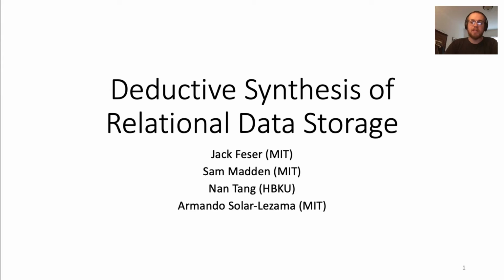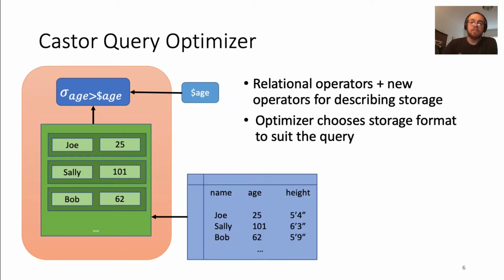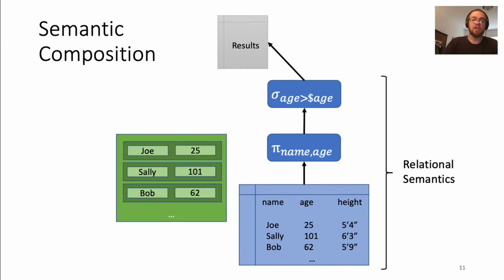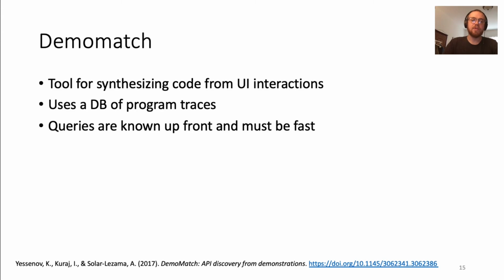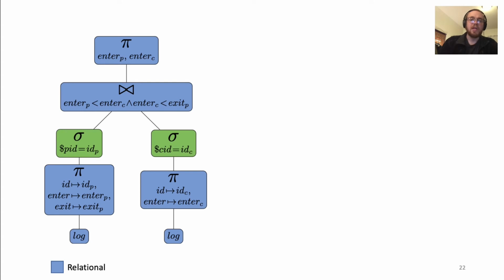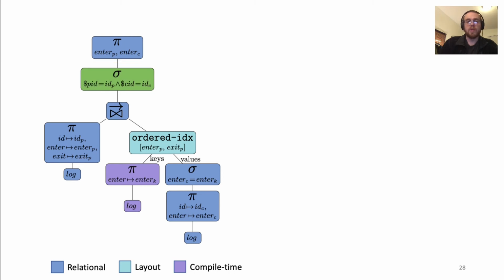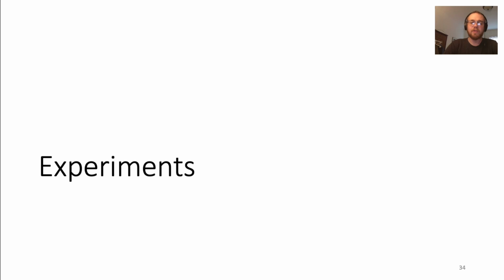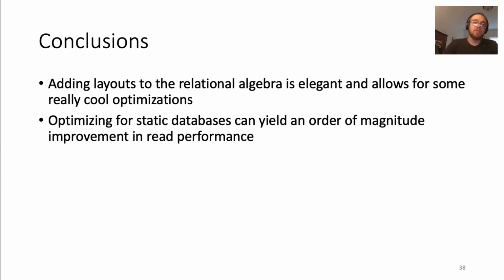Deductive Optimization of Relational Data Storage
By John Feser, Sam Madden, Nan Tang, Armando Solar-Lezama